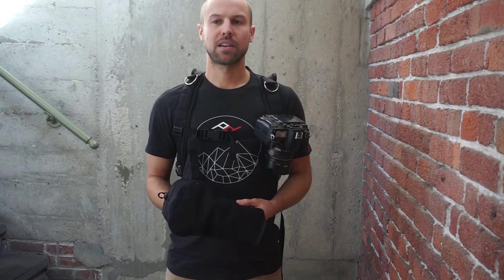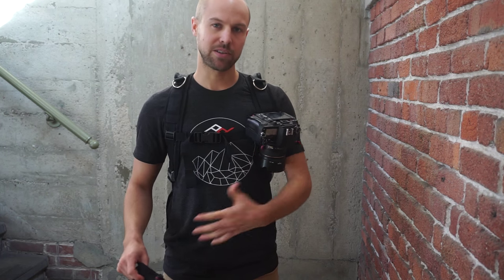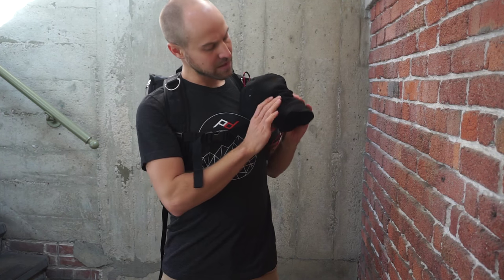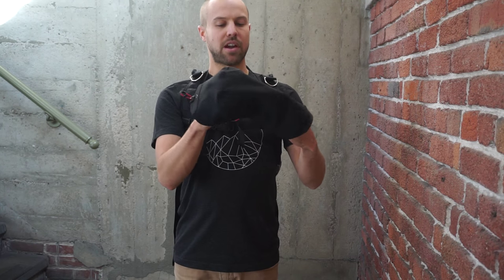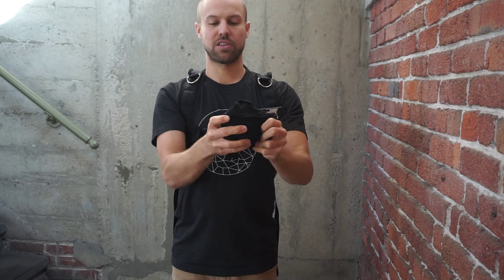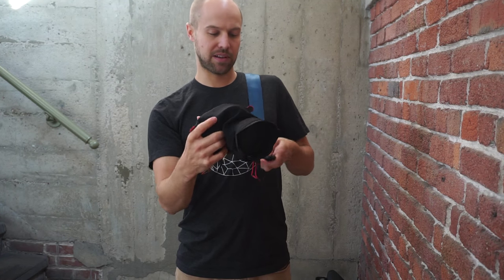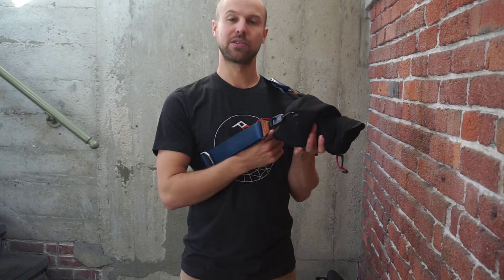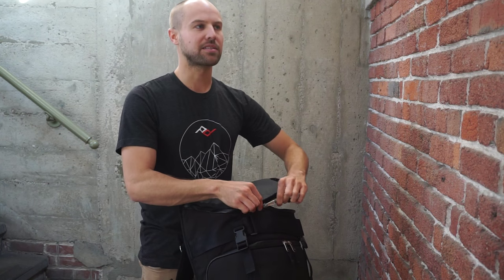Peak Design Shell Camera Cover: Setup + Tips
Art, head designer at Peak Design, walks through tips and tricks on how to get the most out of Shell Camera Cover.